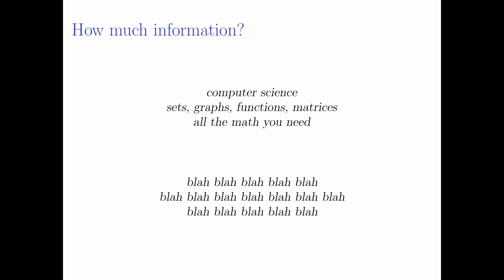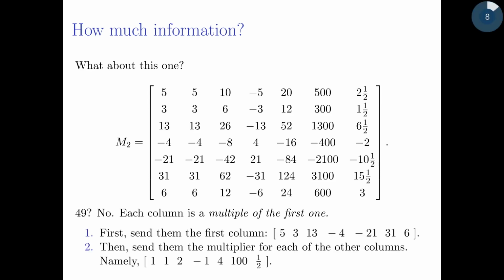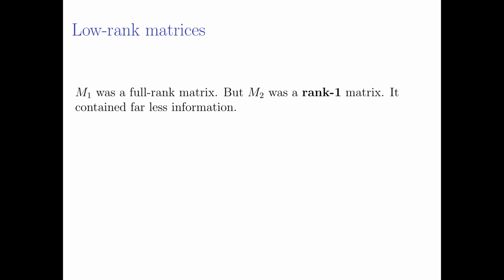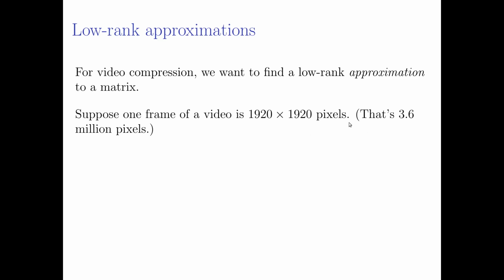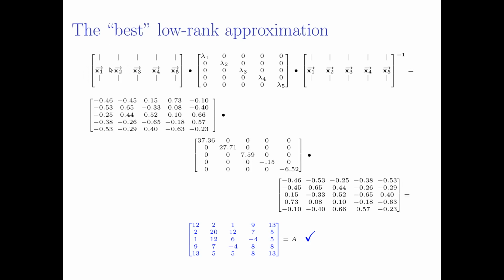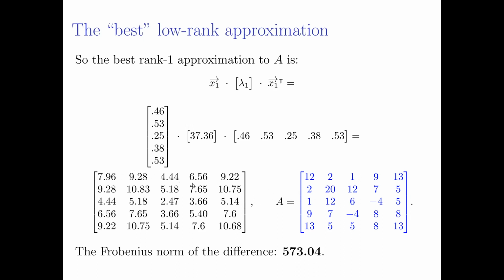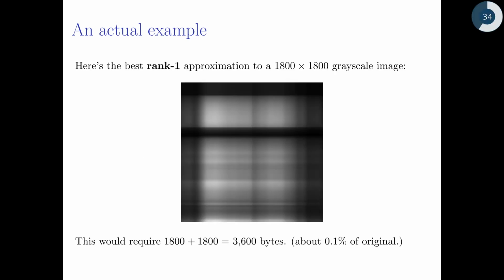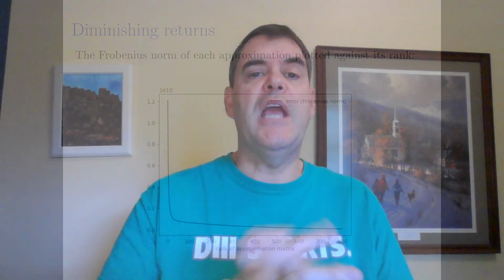Video Compression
Linear Algebra, Episode IX: Eigenapplications
Key Topic: Video Compression